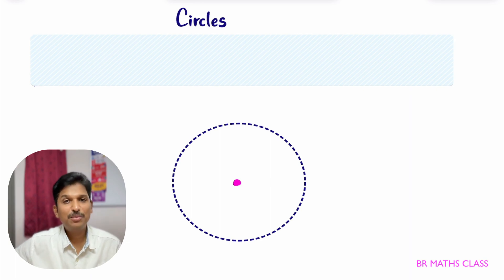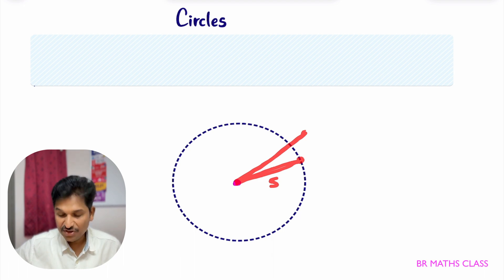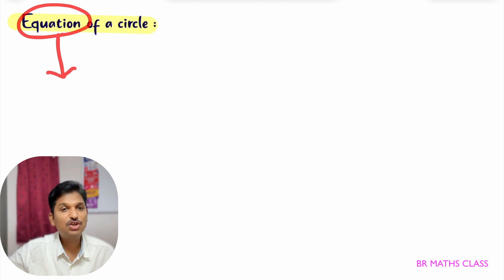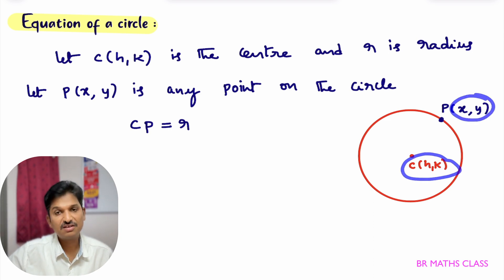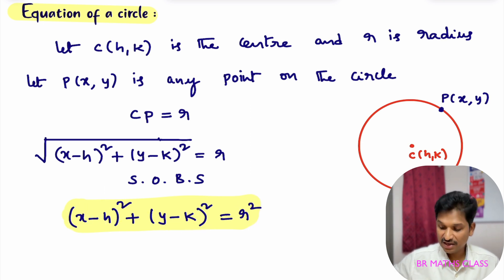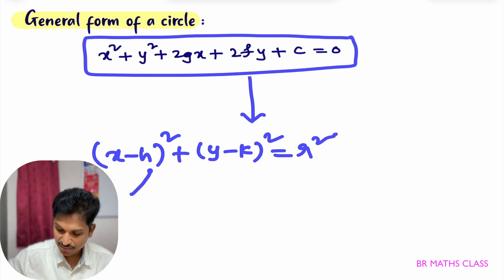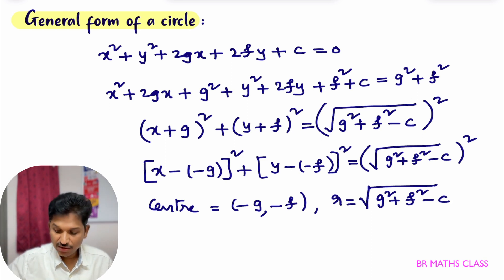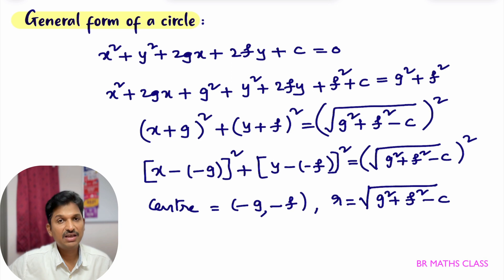CONIC SECTION CIRCLES CLASS 11TH MATHS NCERT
CONIC SECTION
CIRCLES
CLASS 11TH MATHS
AS PER NCERT NEW SYLLABUS

CLASS 11

5. COMPLEX NUMBERS

6. LINEAR INEQUALITIES

8. BINOMIAL THEOREM

9. SEQUENCE AND SERIES

10. STRAIGHT LINES

11. CONIC SECTION

12. 3D GEOMETRY

13. LIMITS AND DERIVATIVES

14. MATHEMATICAL REASONING

15. STATISTICS

16. PROBABILITY

CLASS 12

1. RELATIONS AND FUNCTIONS

2. INVERSE TRIGONOMETRIC FUNCTIONS

3. MATRICES

4.  DETERMINANTS

5. CONTINUITY AND DIFFERENTIABILITY

6. APPLICATIONS OF DERIVATIVES

7. INTEGRATION

8. APPLICATIONS OF INTEGRATION

9. DIFFERENTIAL EQUATIONS

10. VECTOR ALGEBRA

11. THREE DIMENSIONAL GEOMETRY

12. LINEAR PROGRAMMING

13. PROBABILITY